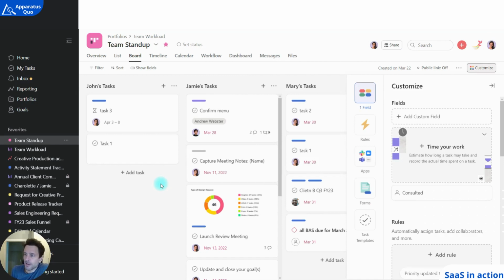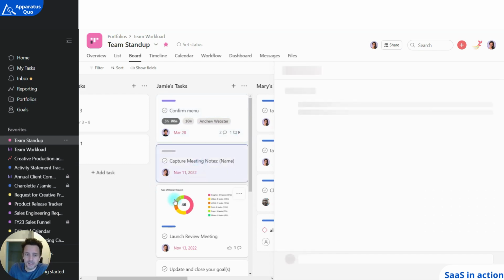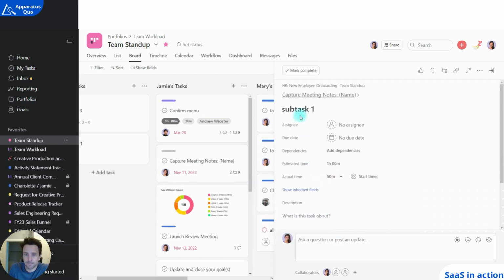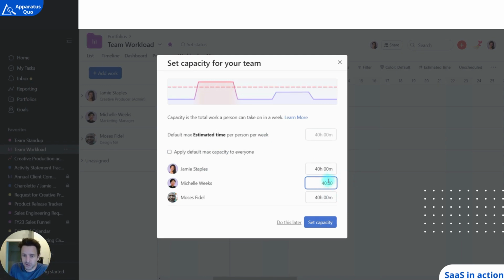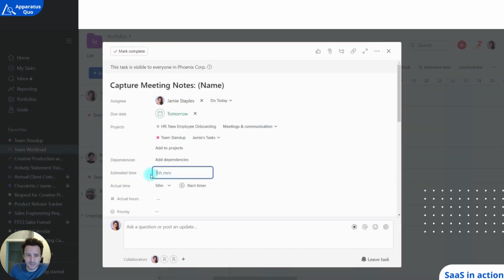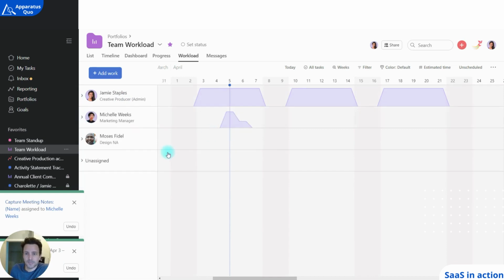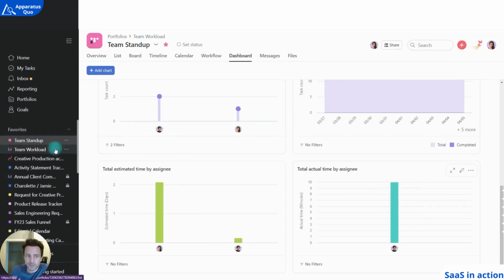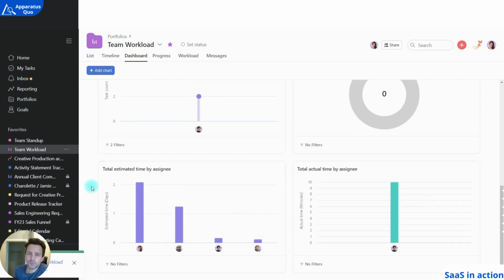SaaS in Action Estimated time and Workload Plus Time Tracking in Asana